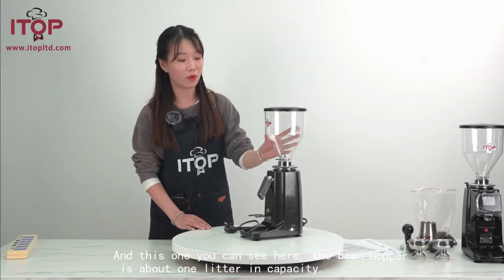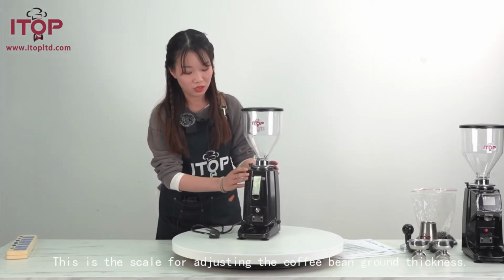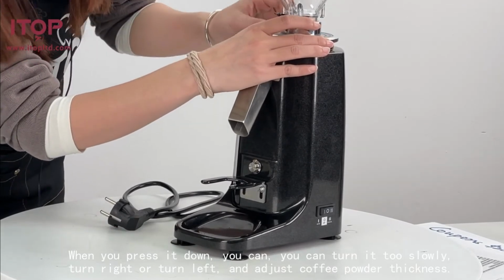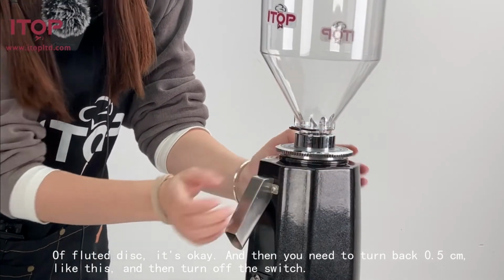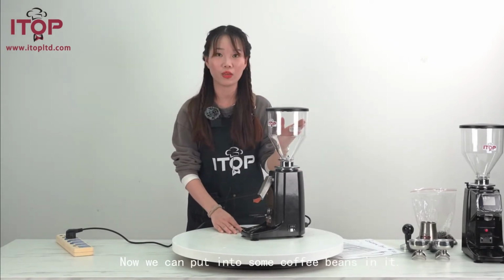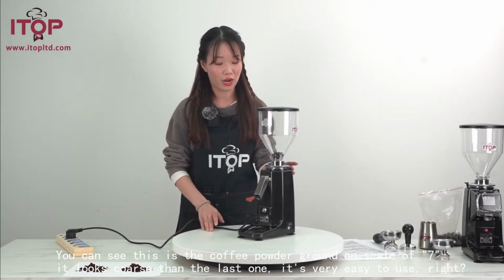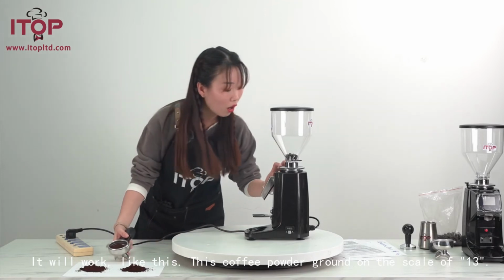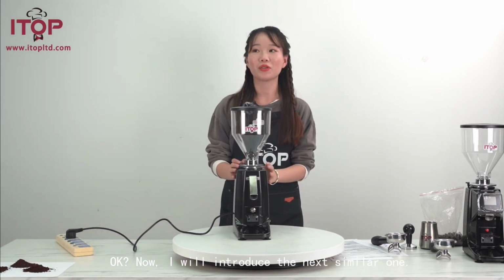ITOP CG-020 Commercial espresso coffee grinder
Guangzhou Itop Kitchen Equipment Co., Ltd.

Is specialized in different kinds of kitchen equipment, such as cooking equipment,food processing equipment, bakery equipment, beverage equipment, etc.

ITOP Kitchen is a professional and technical supplier for commercial kitchen equipment and food processing equipment, which located in Guangzhou, China.

ITOP has built its reputation on a commitment to provide rapid response to international orders.

As one of the most outstanding cooperation in Pearl River Delta, we provide quality products and remarkable services in an economical price.